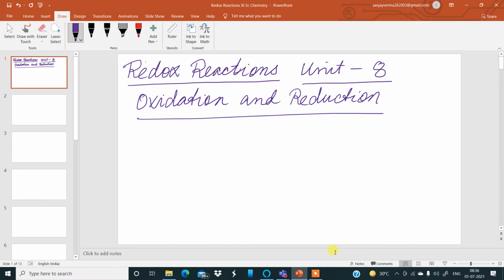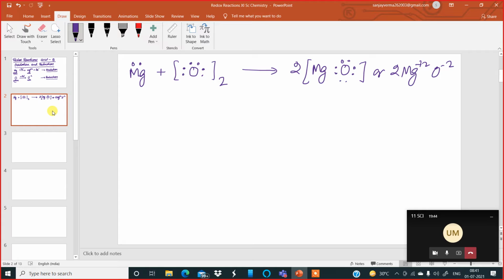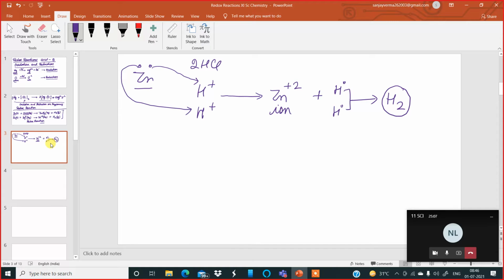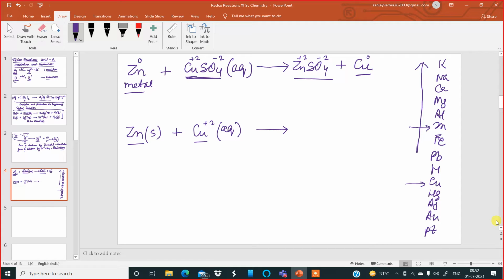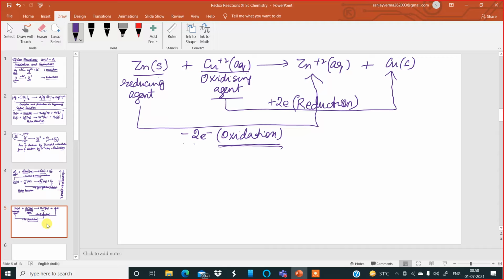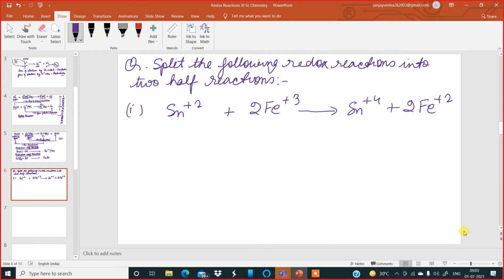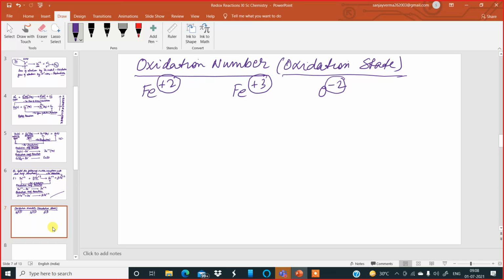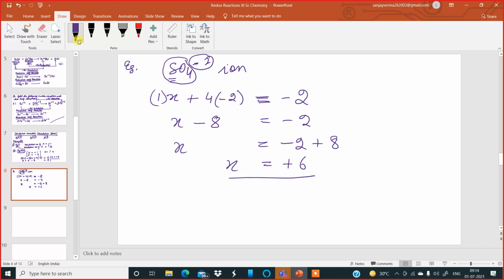Redox Reactions XI Sc 1st July 2021 Day 1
Introduction to Redox Reactions, Oxidation Half Reaction and Reduction Half reactions.